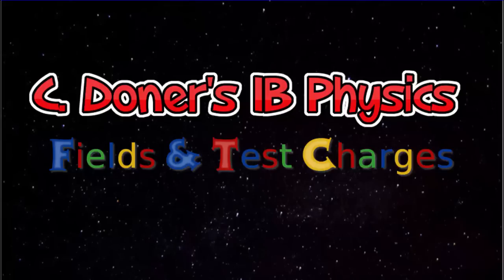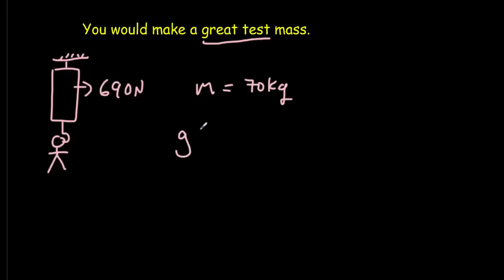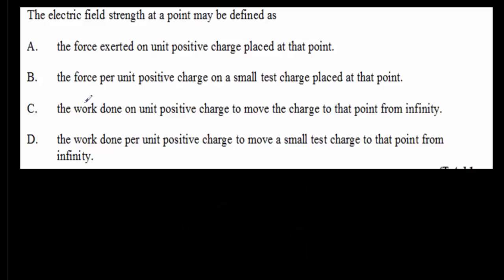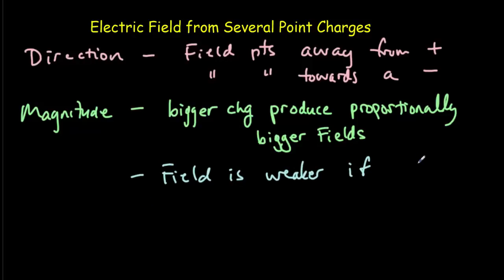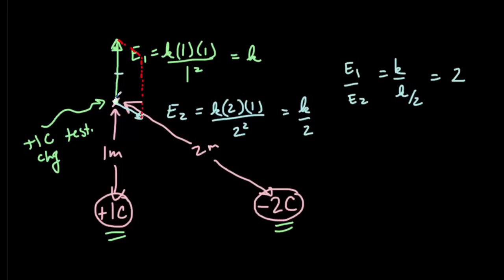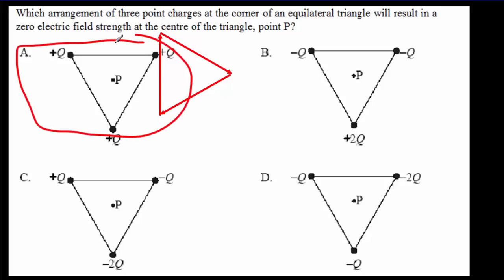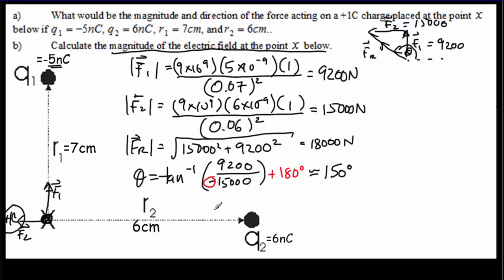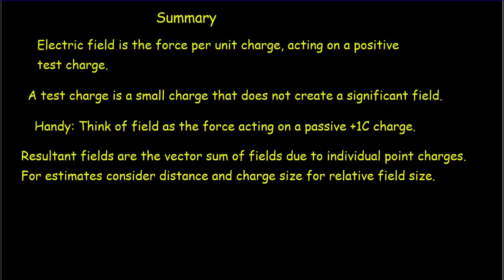IB Physics: Fields & Test Charges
Explains the concept of a test charge.
150+ free and 60+ exclusive videos. 10% of proceeds to charity.
Goto to watch exclusive videos and more, or click JOIN to become a member of C. Doner’s IB Physics Youtube Channel.

Table of Contents:
00:00 - Test Charge
01:42 - Test Mass
05:05 - Configuration of Charges
09:23 - Examples
15:27 - Summary